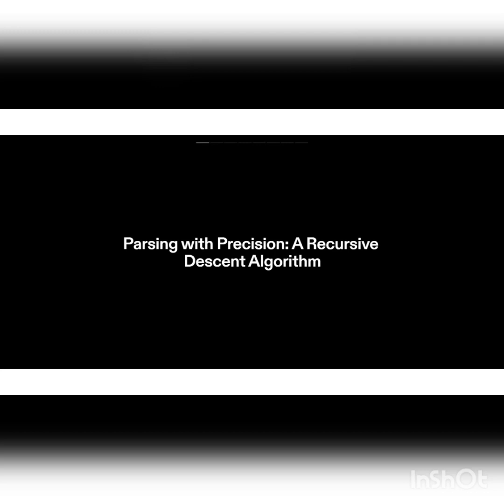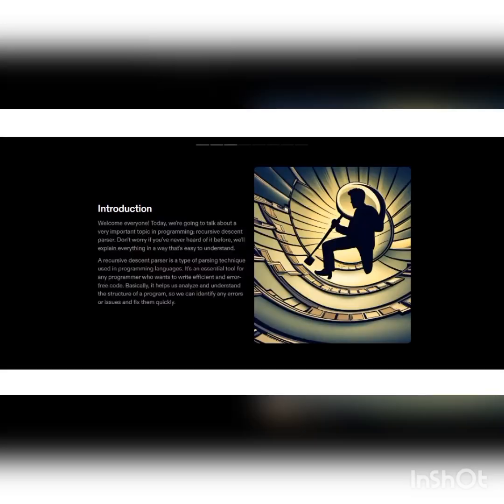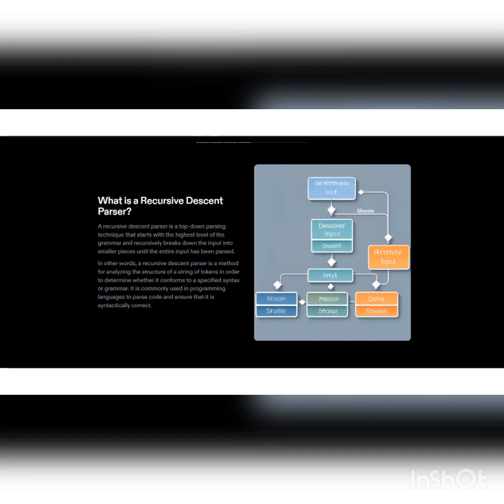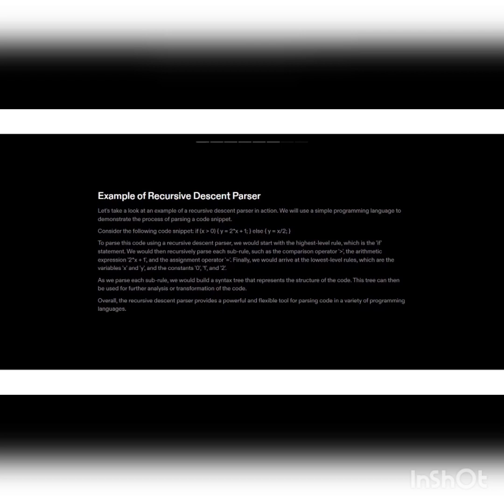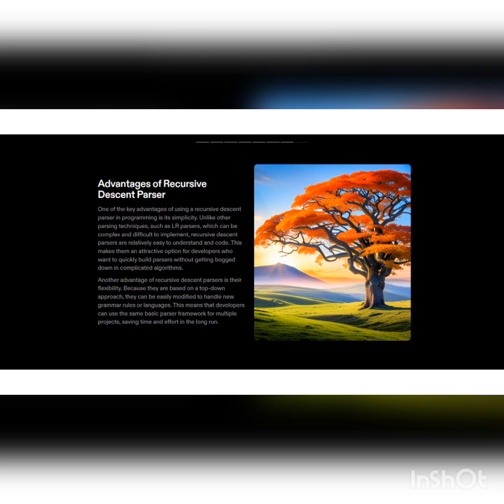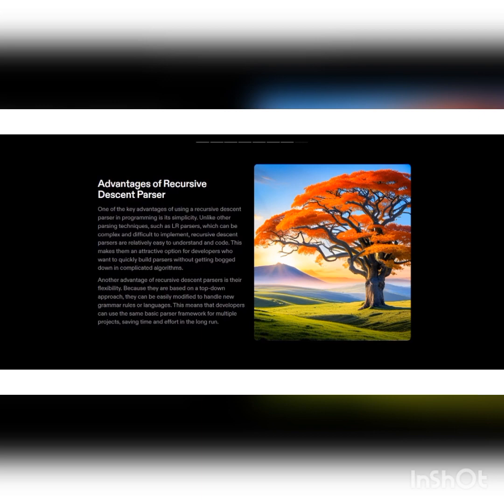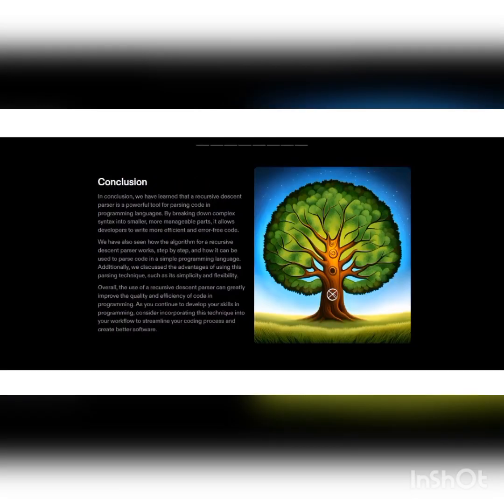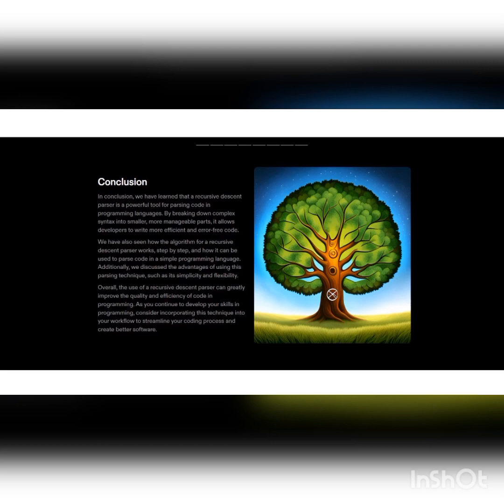ALGORITHM OF RECURSIVE DESCENT PARSER WITH EXAMPLE